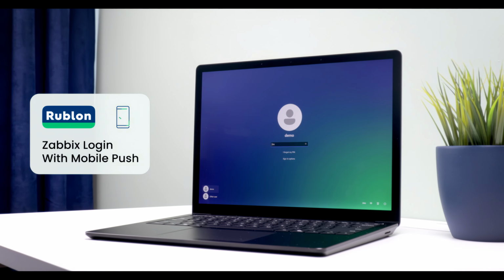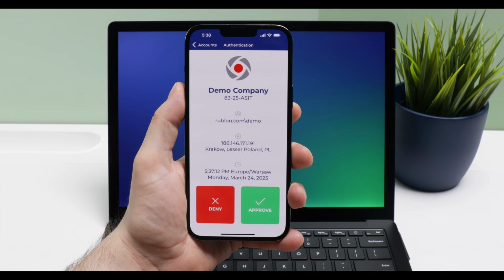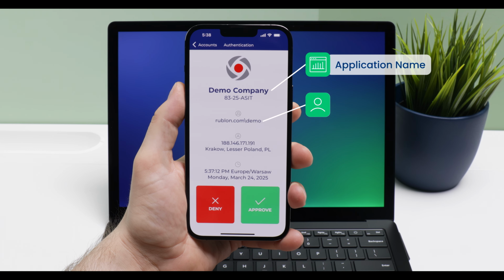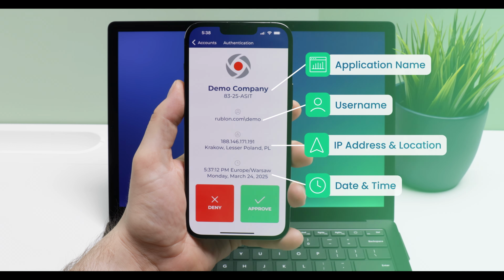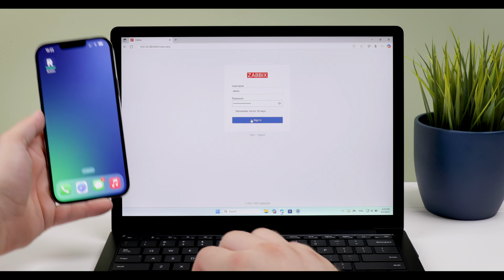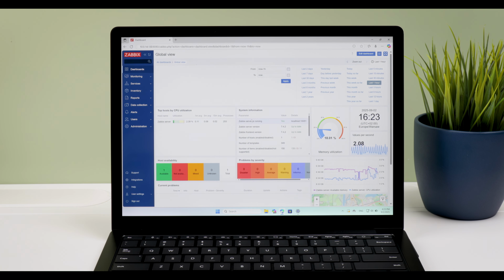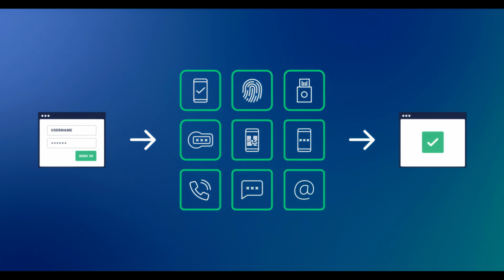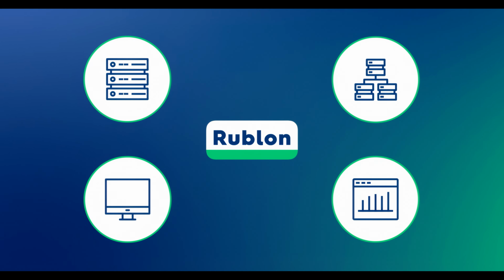MFA for Zabbix With Mobile Push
Discover how Rublon Multi-Factor Authentication (MFA) adds an extra layer of security to Zabbix logins using Mobile Push notifications. In this product demo, we showcase how Rublon’s Mobile Push authentication method, available via the Rublon Authenticator mobile app for Android, iOS, and HarmonyOS, seamlessly integrates with Zabbix by sending a push notification to the user’s smartphone for one-tap approval. This method prevents unauthorized access while keeping the login process fast and easy for users.
With Rublon MFA for Zabbix, organizations can protect their access by enforcing strong, user-friendly two-factor authentication on Zabbix logins, leveraging Rublon’s advanced security features.